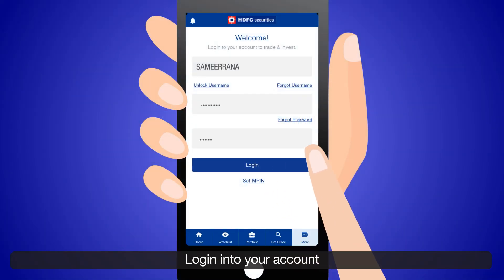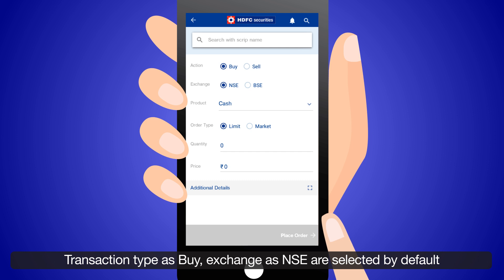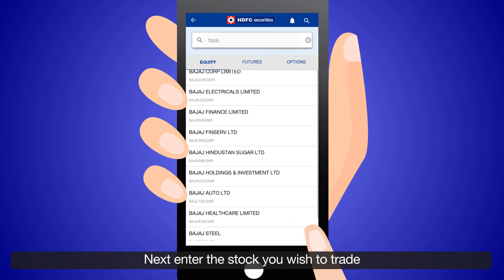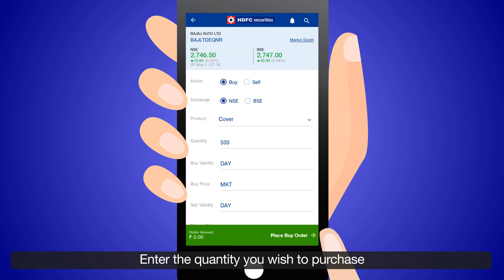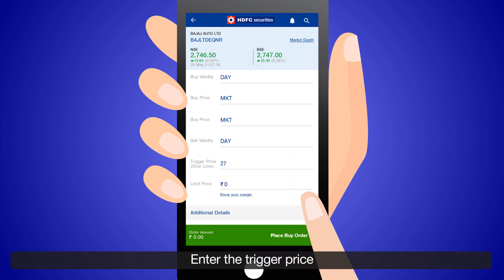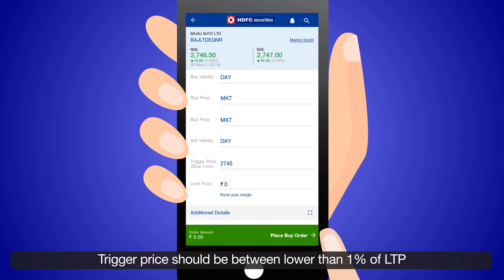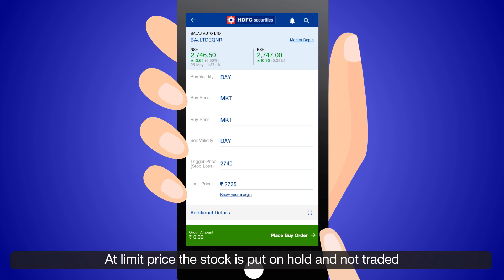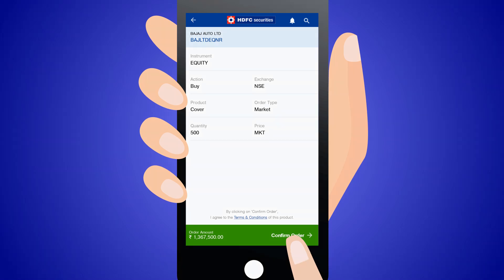Cover Order - Mobile App | HDFC Securities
Get leverage up to 50 times your intra-day position by placing Cover Orders. Watch the video to learn how to place your Cover order on our Mobile App.